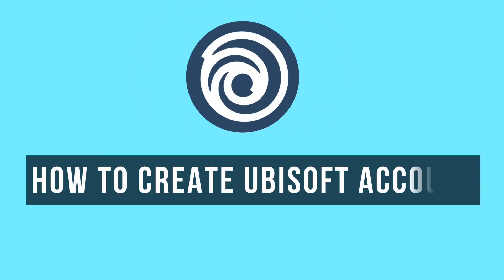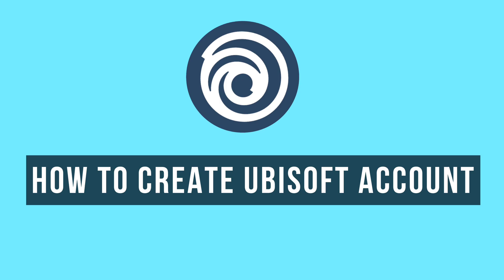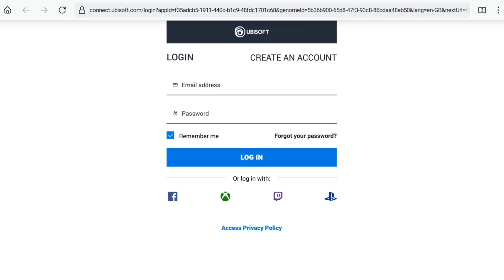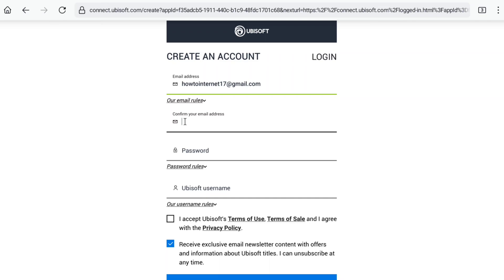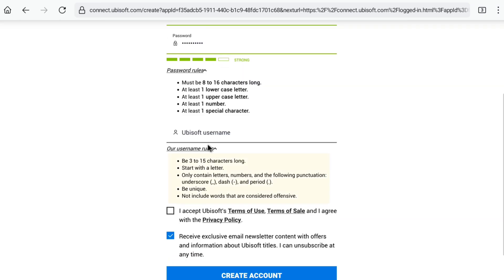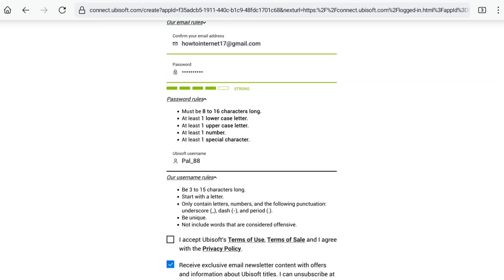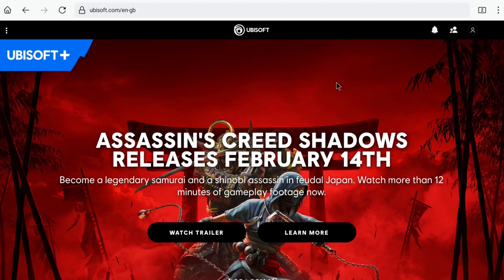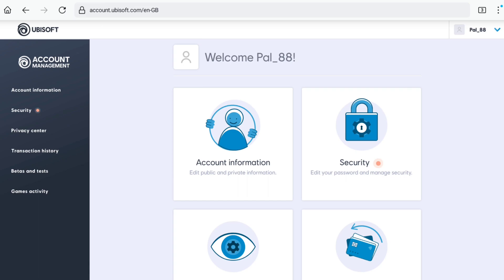How to Create a Ubisoft Account (Ubisoft Sign In)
How to Sign Up for Ubisoft & Create Account | Ubisoft Account Login & Sign In

In this video I'll show you how you can make a Ubisoft Account. There're many benefits of creating a Ubisoft Account like, you can access to ubisoft connect, cross-platform play, get exclusive content and discounts, ubisoft+ subscription, and can get community support. So it's important create and sign in to Ubisoft. And if you don't know how to sign up for Ubisoft, then this video is going to be very helpful for you and you can easily make a ubisoft account and log in to it.